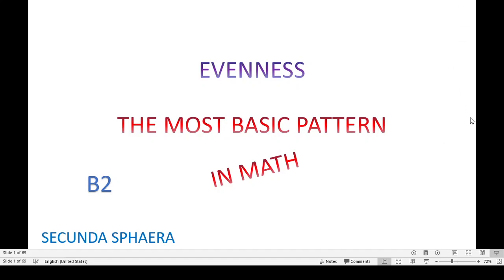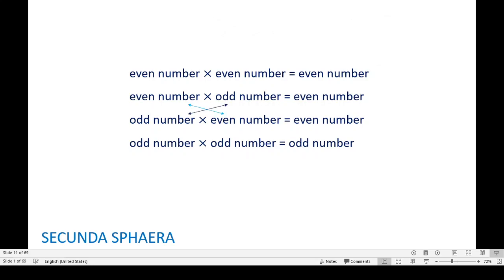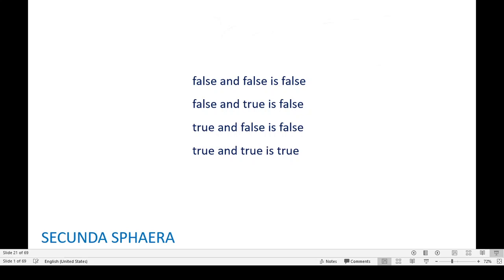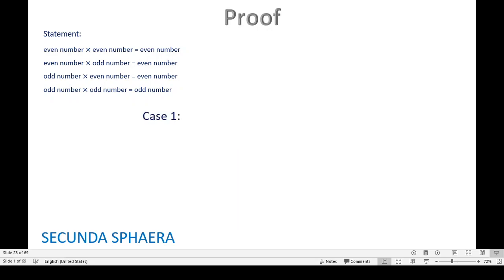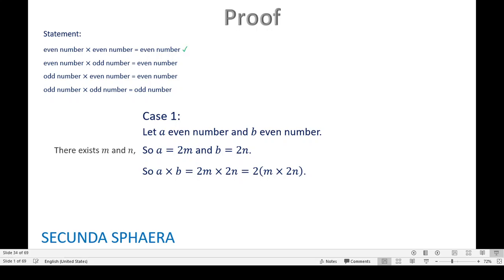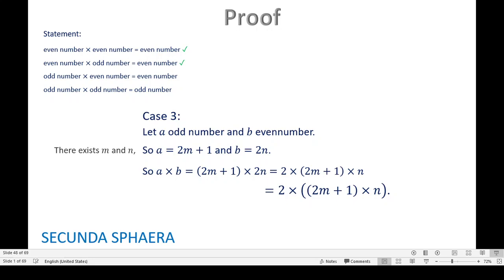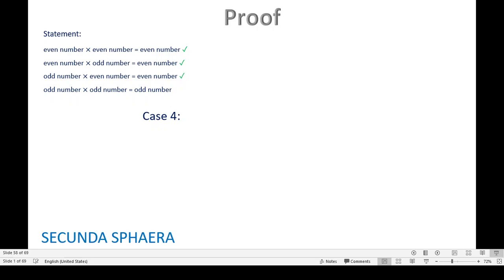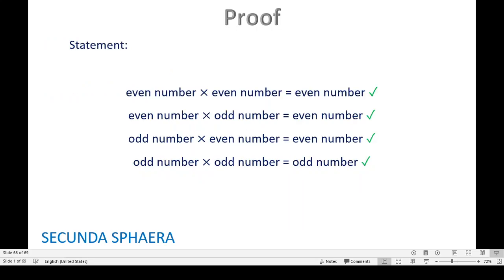Evenness 2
This video presents the second part of the pattern of evenness and proofs the way even and odd numbers multiply.